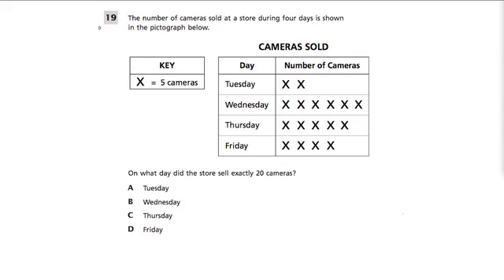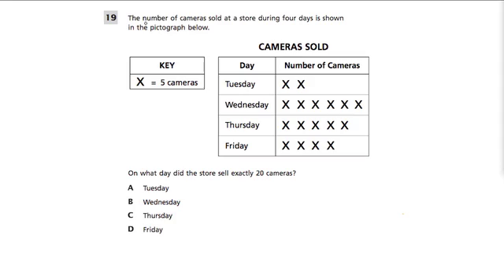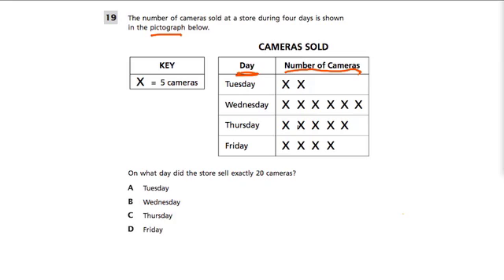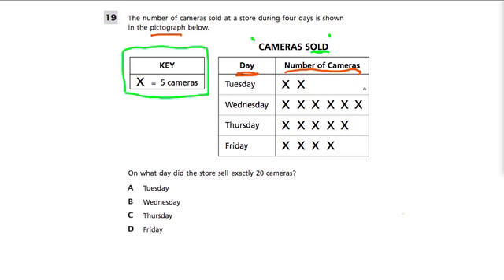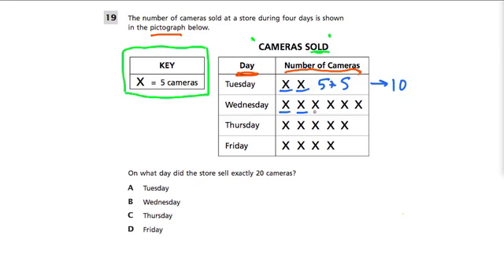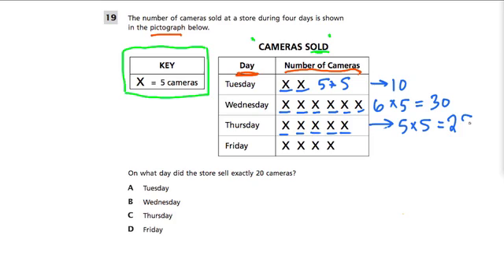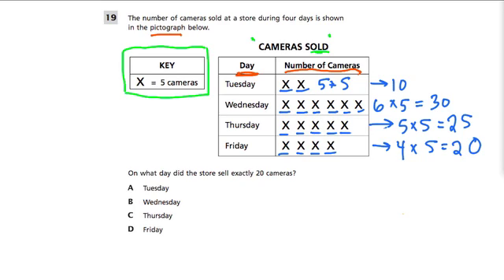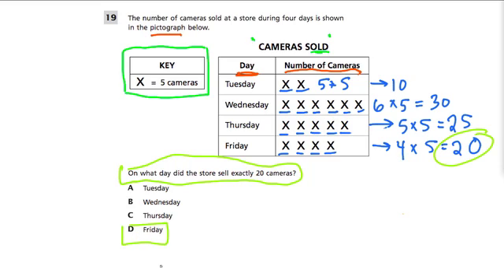Pictograph - Grade 3 Common Core Standards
In this question, we look at a pictograph